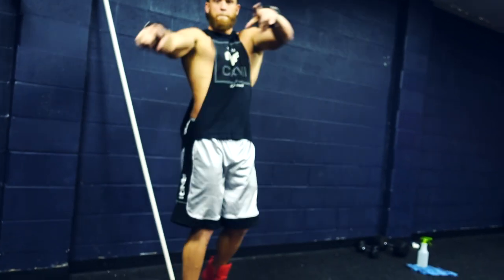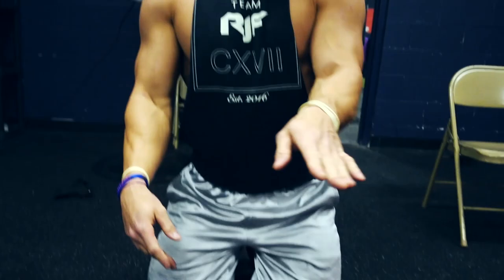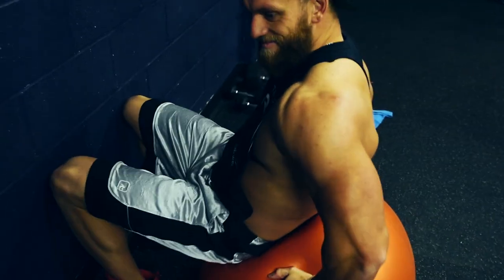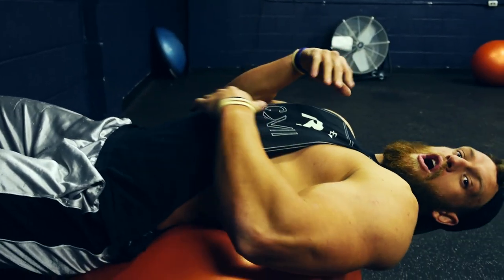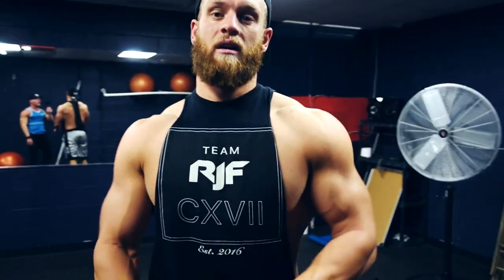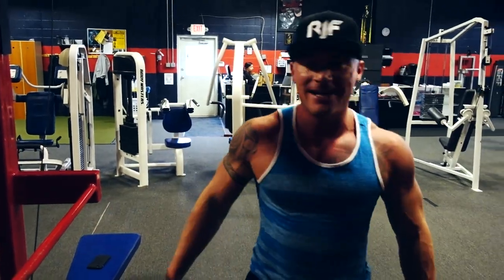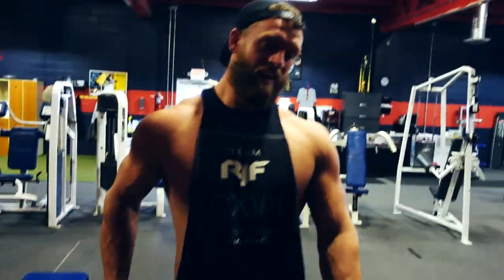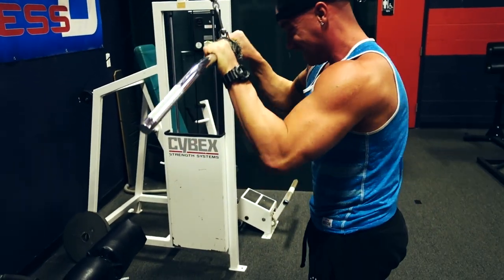Shortcut To Six-Pack | Full Ab Routine